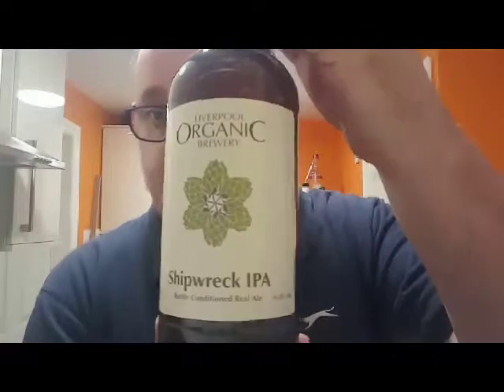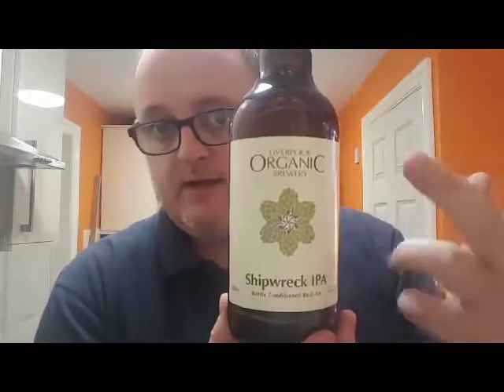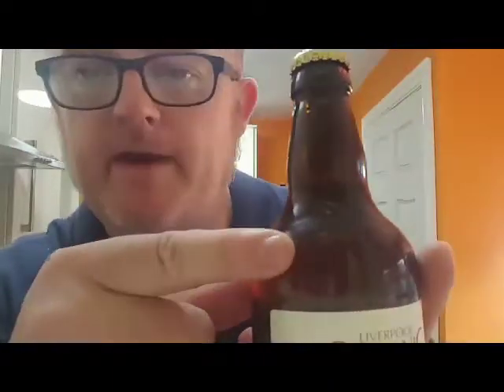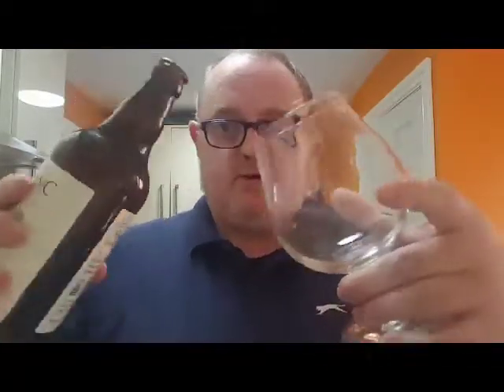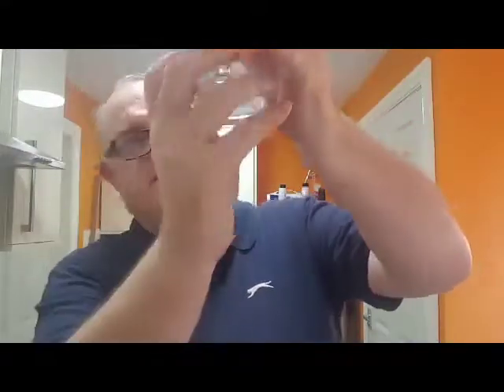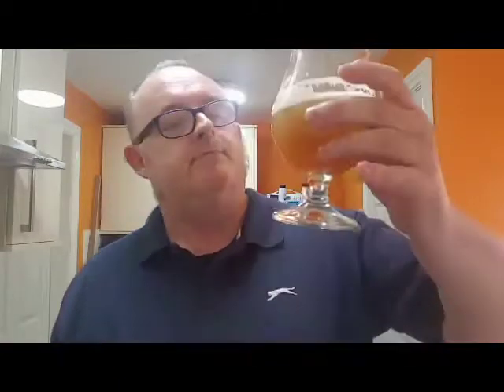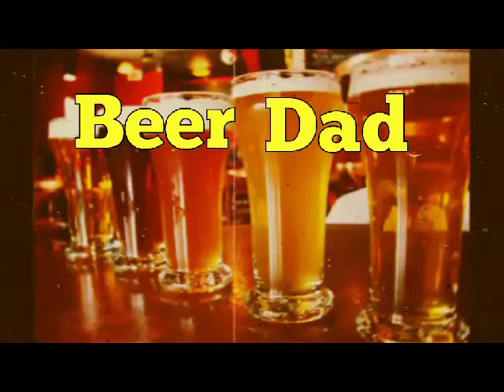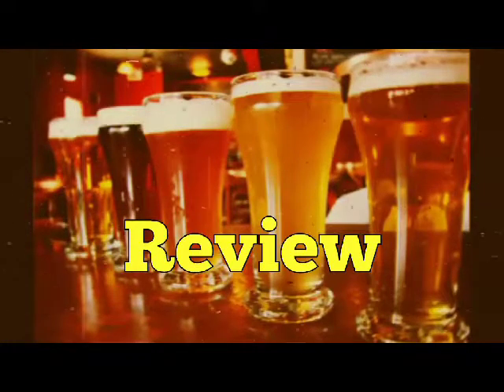Beer Dad #167 Liverpool Organic Shipwreck IPA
Liverpool Organic Shipwreck IPA review